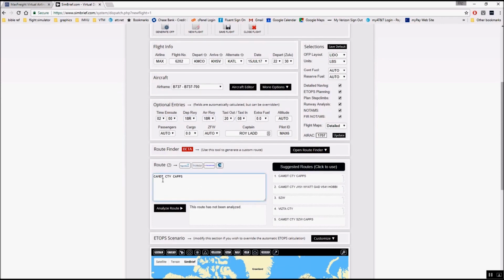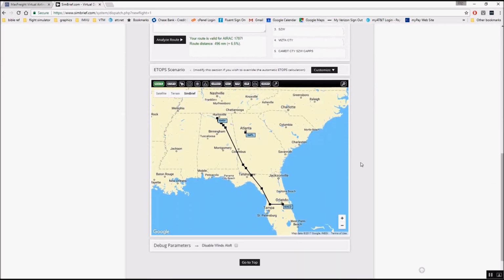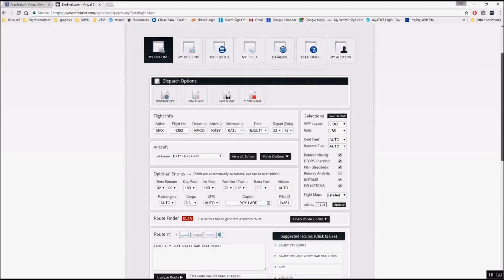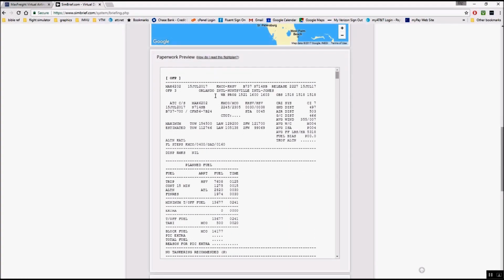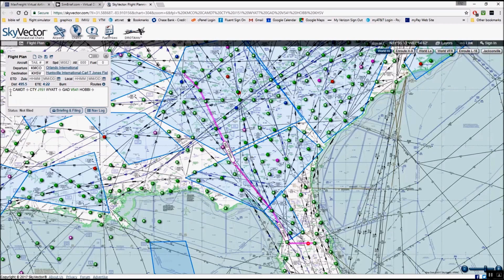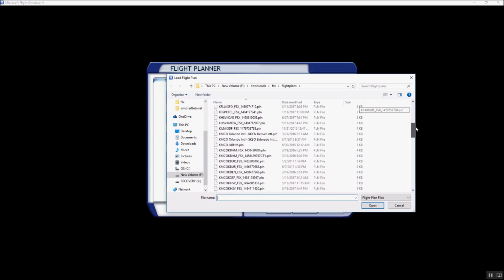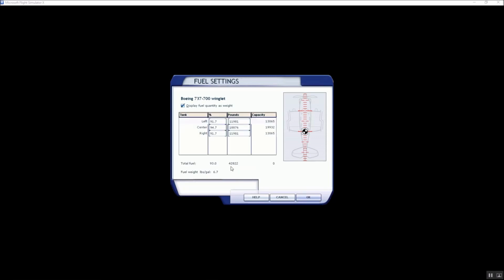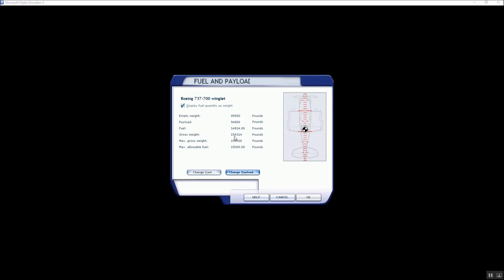Simbrief Flight Planning Tutorial for Max Freight Virtual Airline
tutorial for using Simbrief to create flight plans for use by Max Freight Virtual Airline pilots